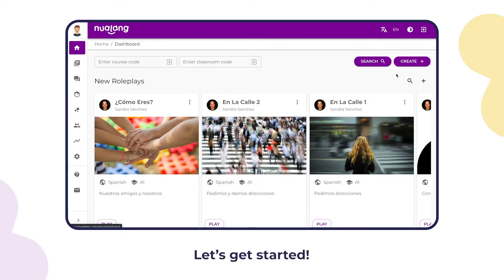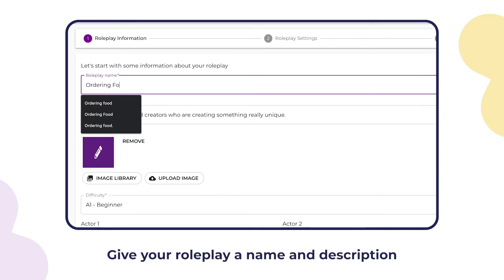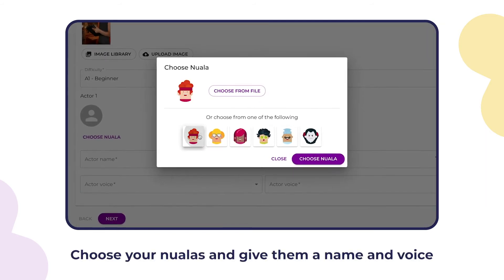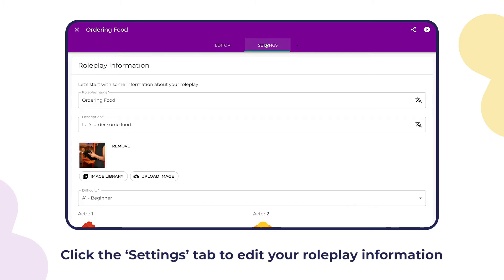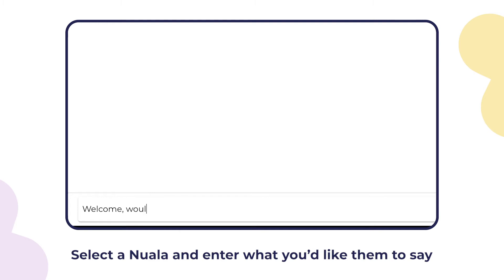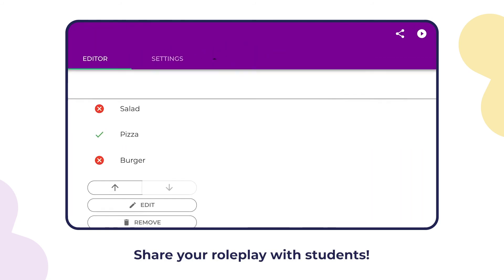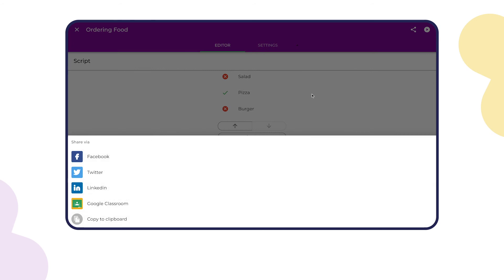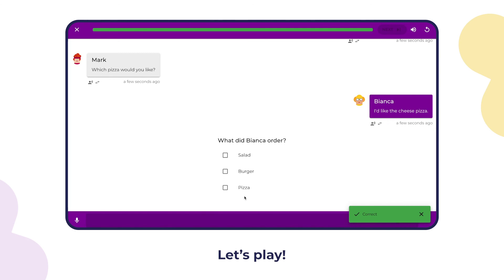Create a Roleplay - Tutorial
Learn how to create a roleplay and share it with your students and the rest of the world.

00:00 - Get started
0:16 - Select the language
0:31 - Set up from scratch
0:51 - Add an Image
1:01 - Select the Roleplay difficulty level
1:08 - Choose a chatbot Nuala
1:24 - Adjust the Roleplay settings
1:42 - Create the  Roleplay conversation
2:30 - Add a comprehension question
3:00 - Share your roleplay with students
3:08 - Preview the Roleplay